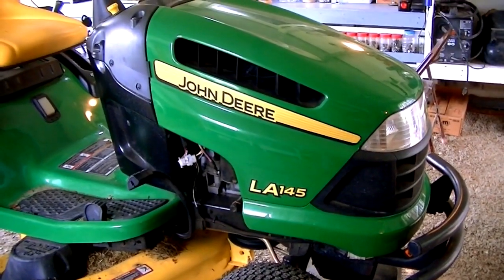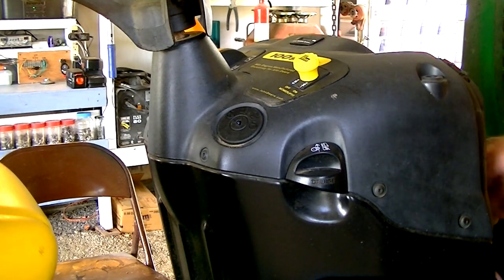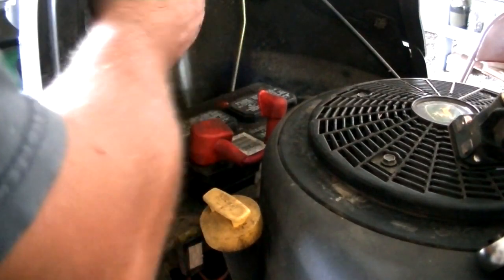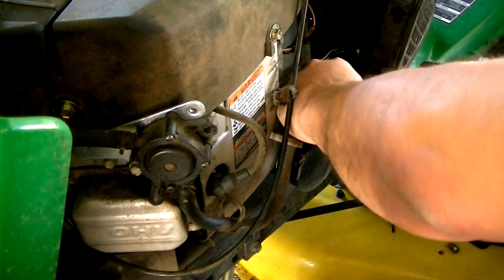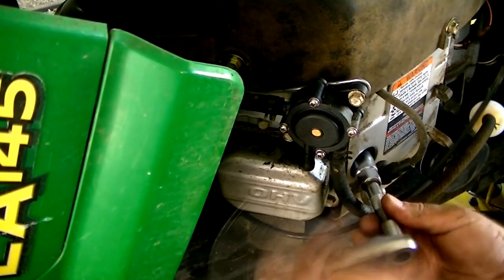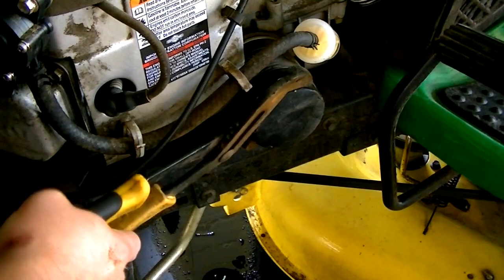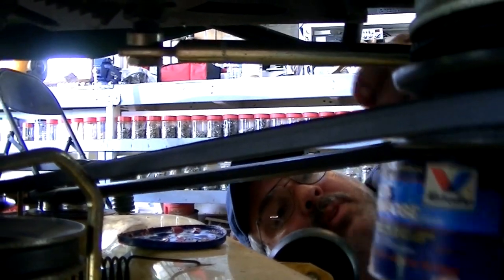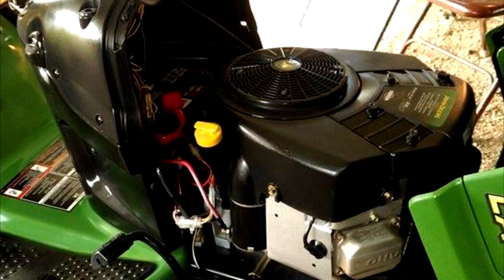Tune Up Refurbish - John Deere LA145 - Bret and Becky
Tune Up Refurbish - John Deere LA145. In this video I'm doing a complete tune up on a John Deere riding mower, and a refurbish.